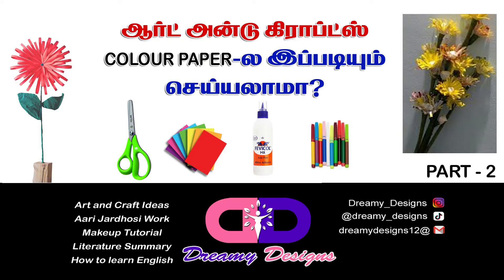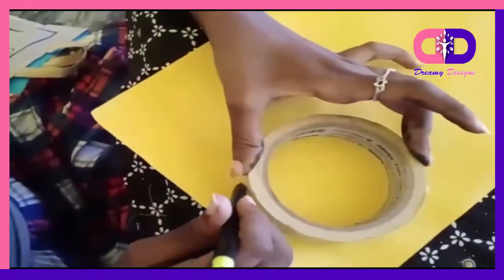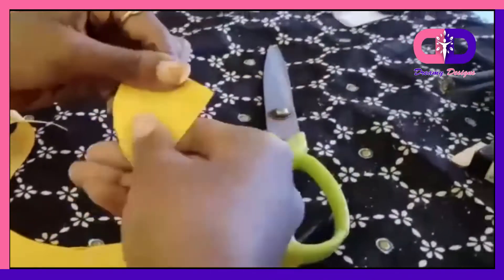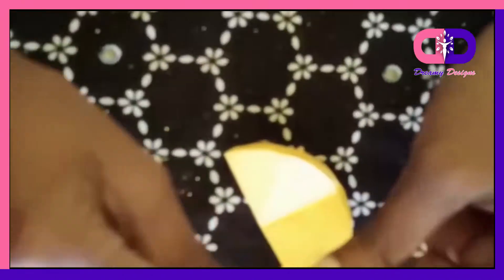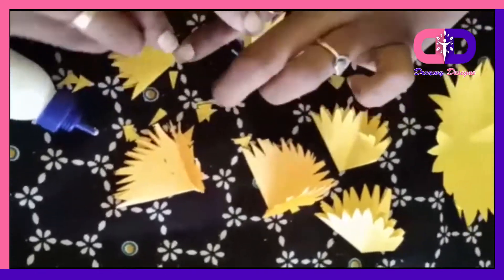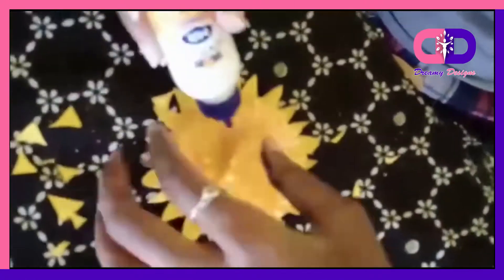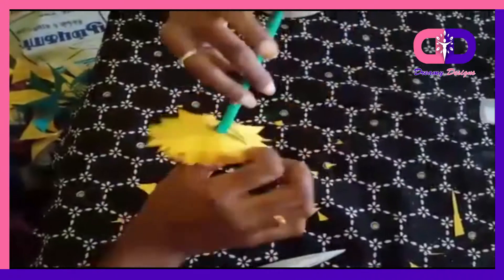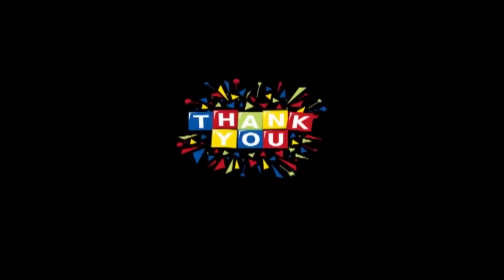Rs 10 /-செலவில் வீட்டை அலங்ரிப்பது எப்படி???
கலர் பேப்பர் வச்சு பூக்கள் செய்வது எப்படி.
வீட்டுலயே வித விதமா அழகான டெக்கரேஷன் செய்வது எப்படி...
வேஸ்ட் பேப்பர் வச்சு பூக்கள் செய்வது எப்படி .